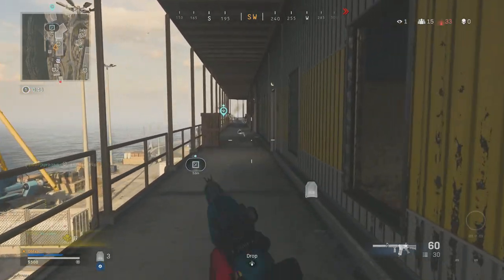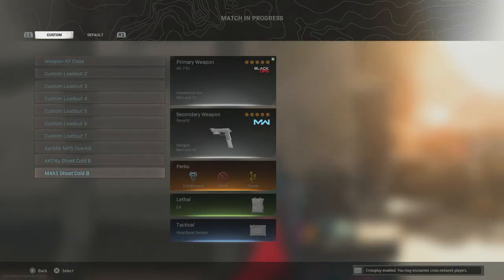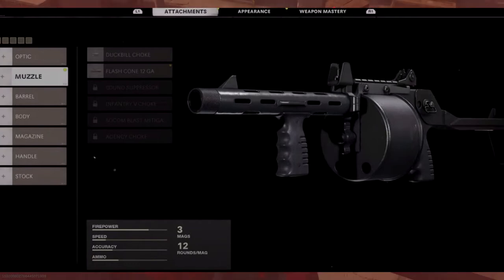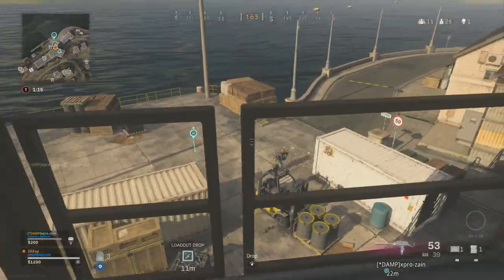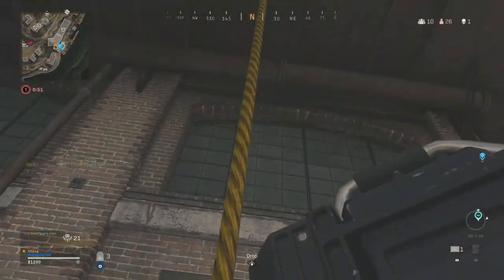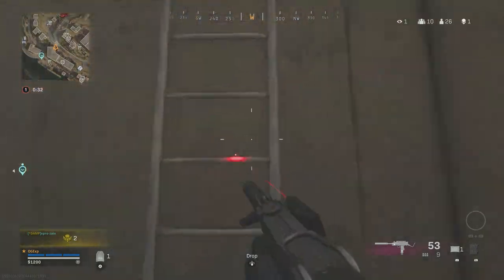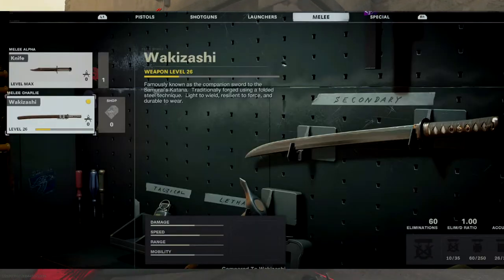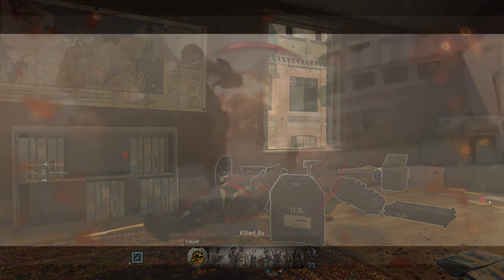Black Ops Cold War How to UNLOCK 3 New Weapons! Streetsweeper, Wakizashi and Sledgehammer (SECRET)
ExplicitPlay x

-Extra Tags-